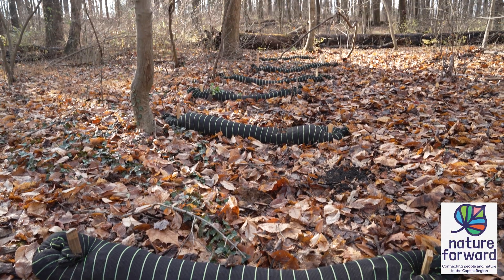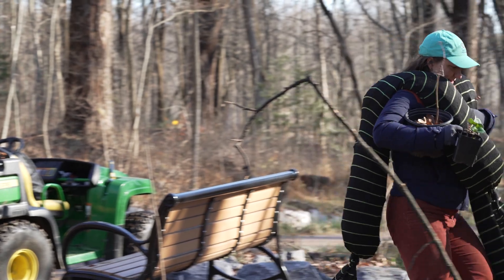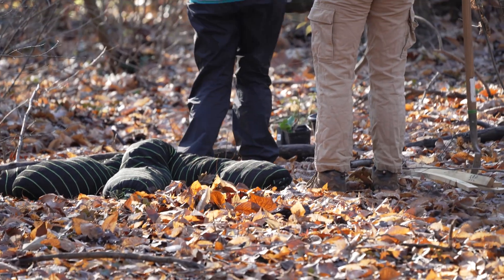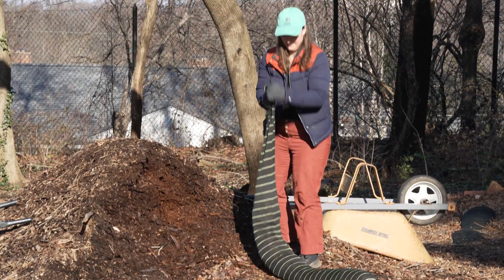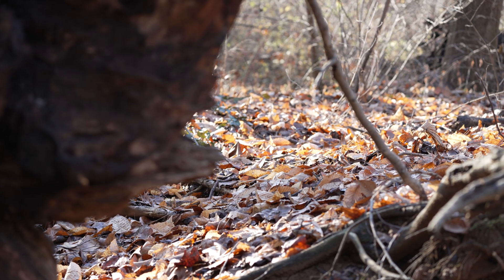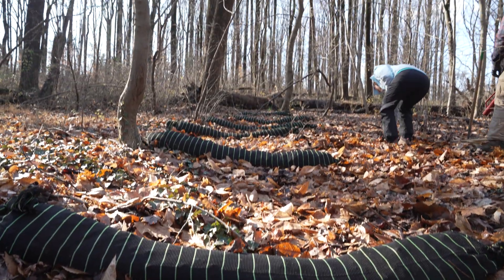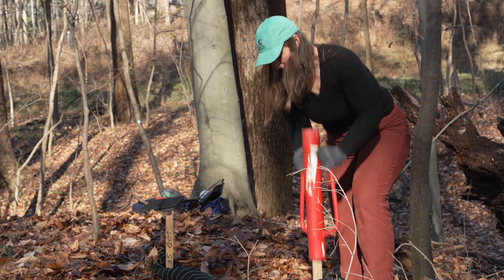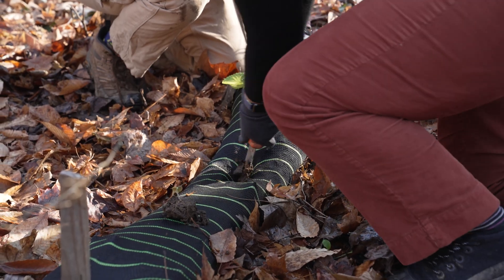How To Install Compost Socks for Erosion Control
In this video, Alice Sturm, Nature Forward's Garden Programs Manager, demonstrates compost sock installation. Compost socks are a great solution if you’re dealing with runoff or erosion, and because of a steep slope or mature tree roots, solutions like a rain garden or berms are not for you.

Nature Forward. Connecting people and nature in the Capital Region.